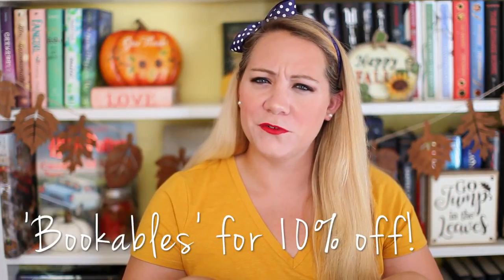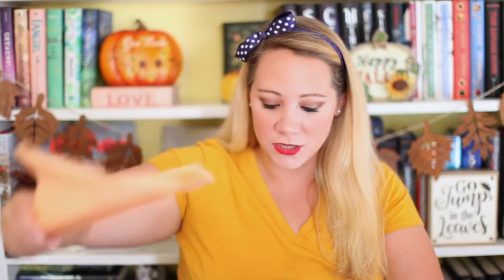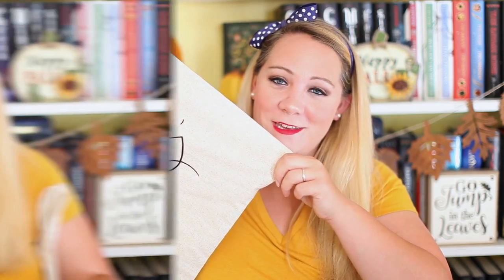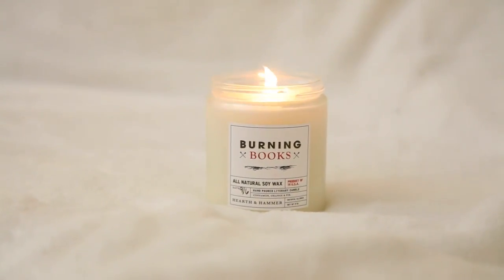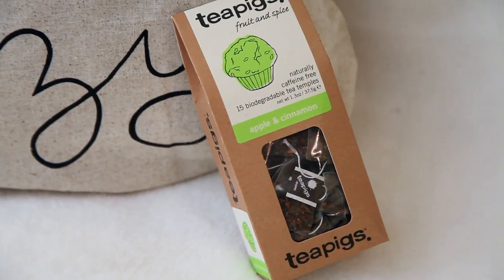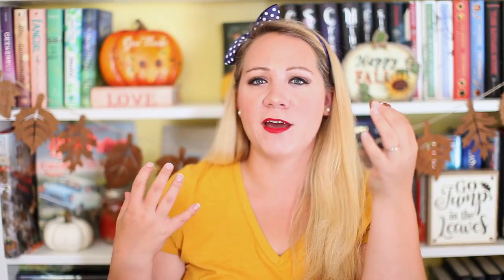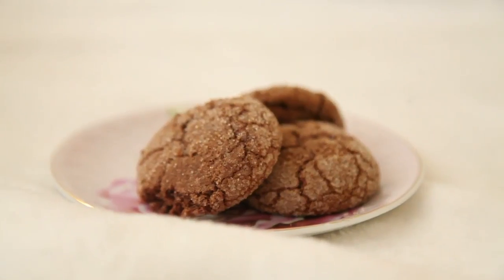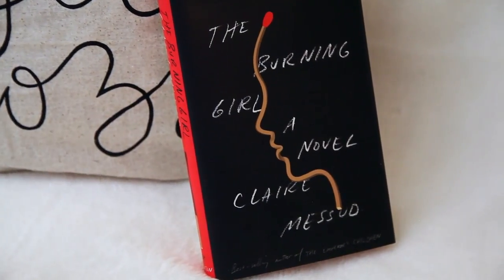COZY READER CLUB UNBOXING!!!!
Check out Cozy Reader!